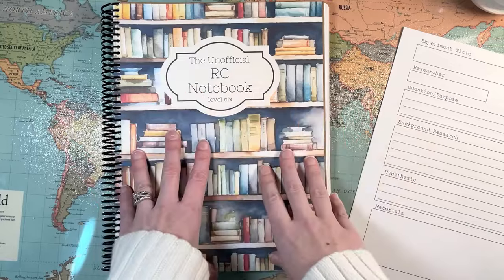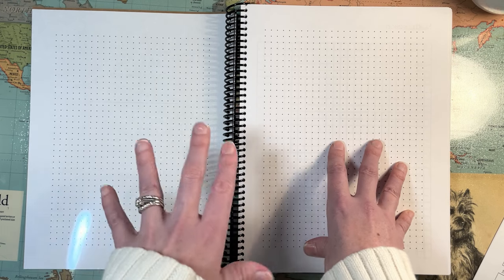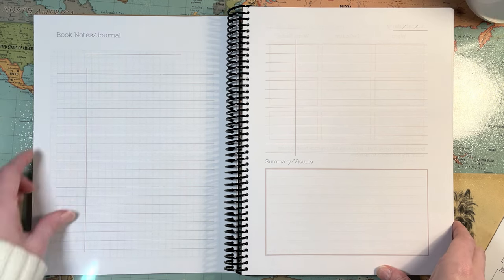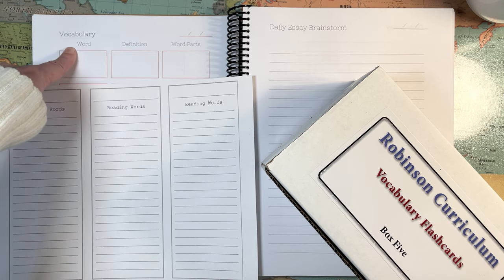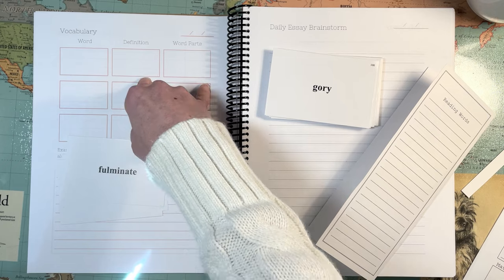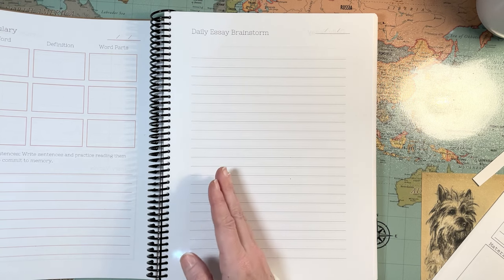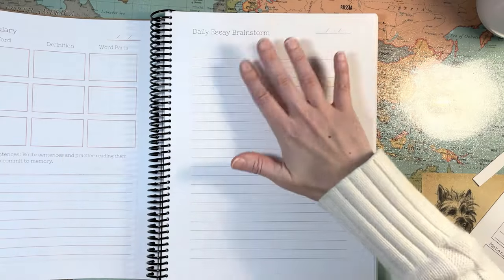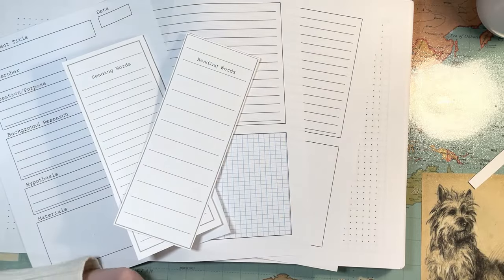Notebooking with Robinson Curriculum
Printable Unofficial RC Notebooks

Amazon Unofficial RC Notebooks
(waiting on final approval for some before they are published)